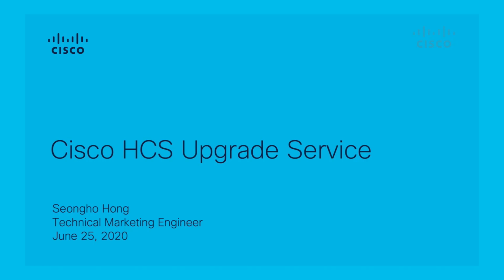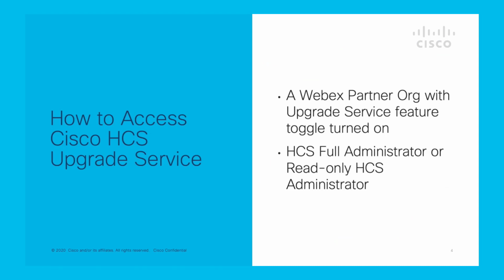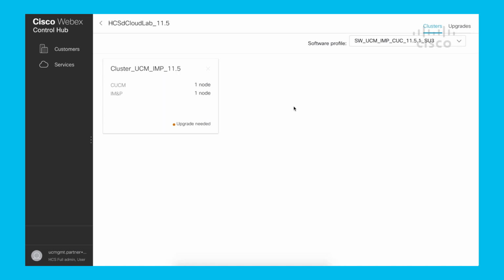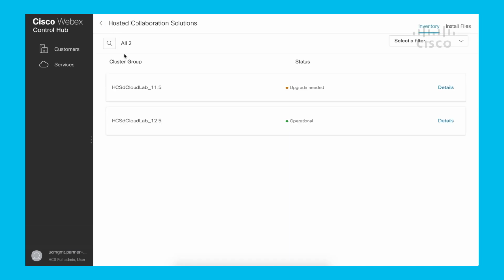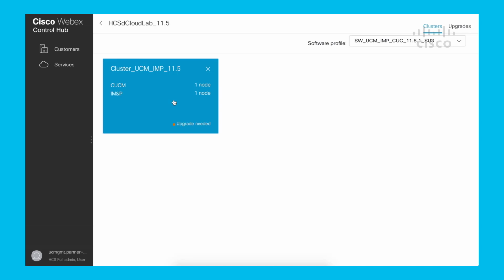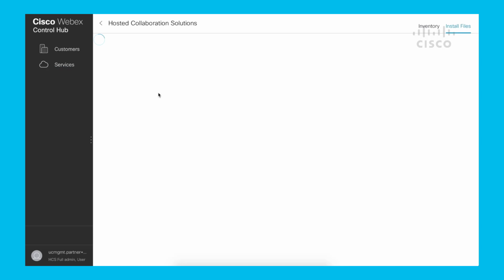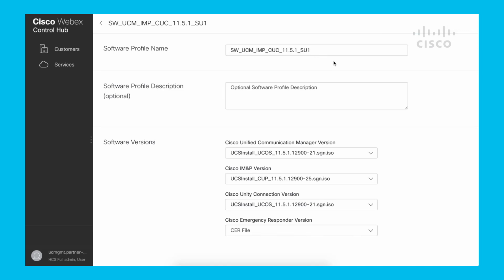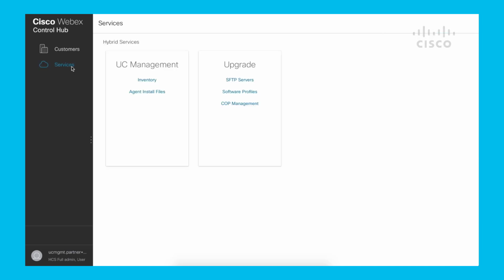HCS Upgrade Service Intro and Demo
HCS Upgrade Service is a cloud service in Webex Control Hub to manage upgrades of UC applications within HCS environments. In this video. we are going to provide an overview of HCS Upgrade Service and a brief demo of the major features.